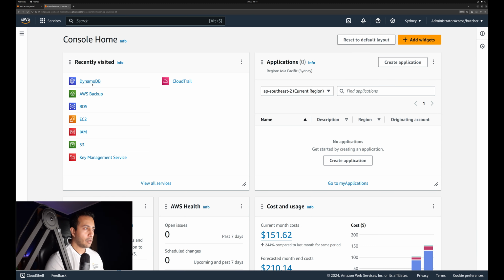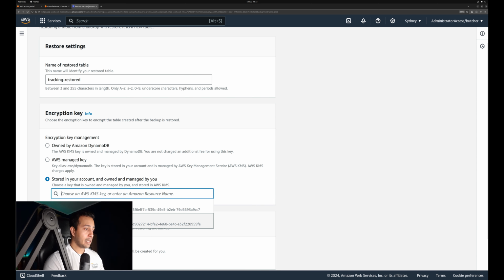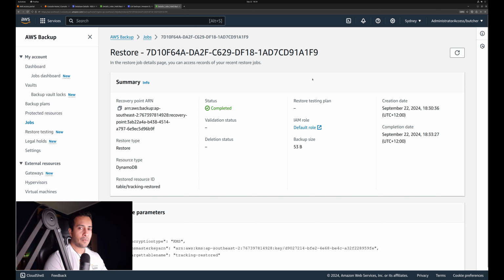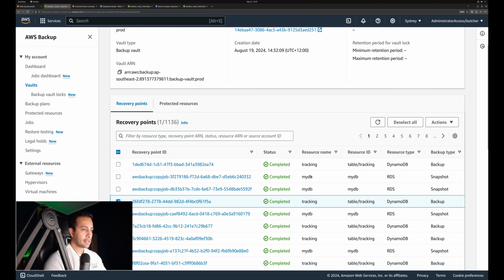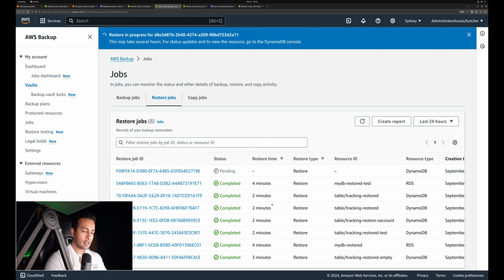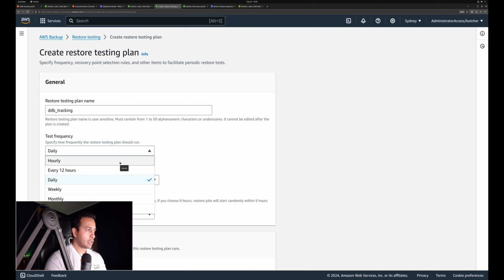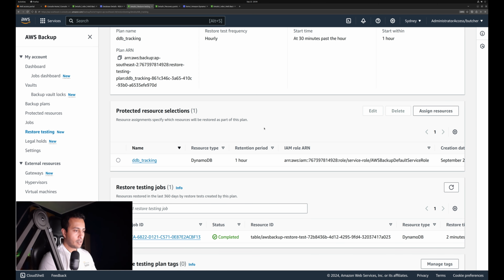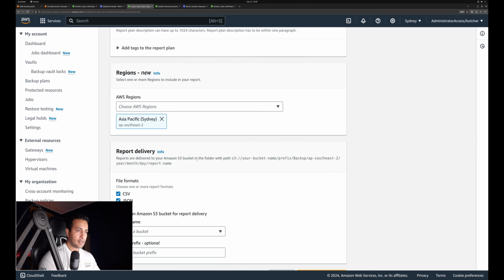Don't forget about this when backing up data in AWS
I'm following up the last video on AWS Backup with this one that goes in depth on how to restore resources, how to perform continuous restore testing, and how to provide effective and clear evidence of compliance on backup strategies in large AWS Organizations.

IMPORTANT: Make sure you delete your test vaults and snapshots if you're testing this setup. These resources gather charges over time! Refer to my first video on AWS Backup if you need a hand on how to delete these resources.

Documentation:
Restore Testing

Sections:
1. Intro - 00:00
2. Demo description - 01:59
3. Restore Scenario 1 - 02:57
4. Restore Scenario 2 - 07:57
5. Restore  Testing - 12:03
6. Backup Audit Manager - 17:24
7. Conclusion - 18:28